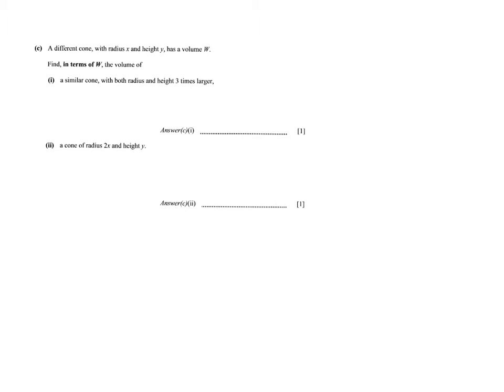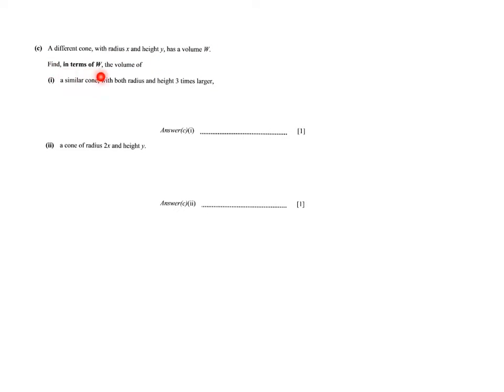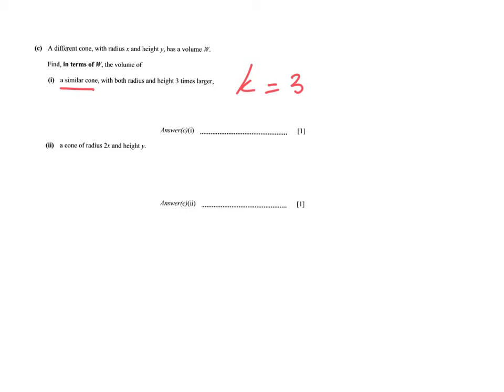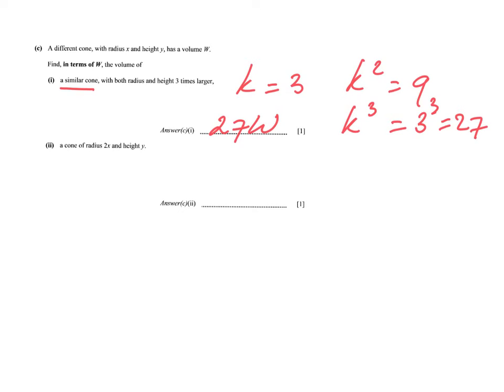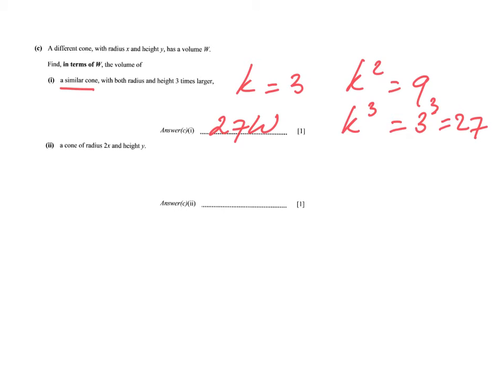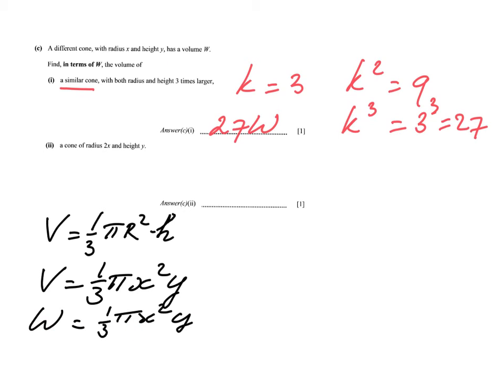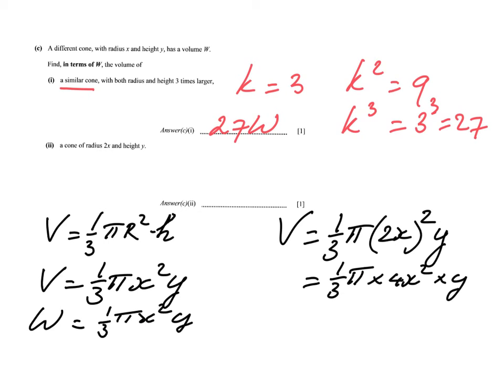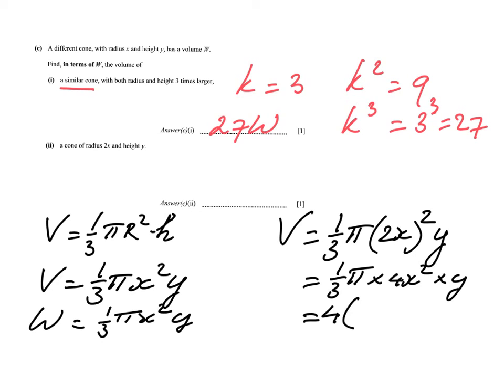Solve Past Paper Question about Similarity and Cones - ExplainingMaths.com GCSE Maths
Learn how to solve this Past Exam Question about Similar Cones.  I will explain step by step how to approach these types of maths questions involving similarity and volume.  for all my free resources nicely organised.